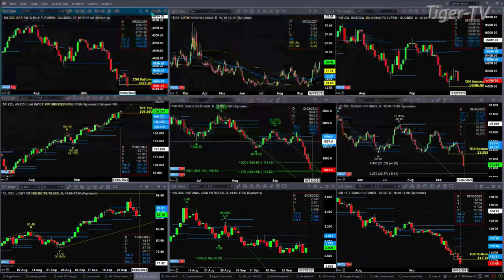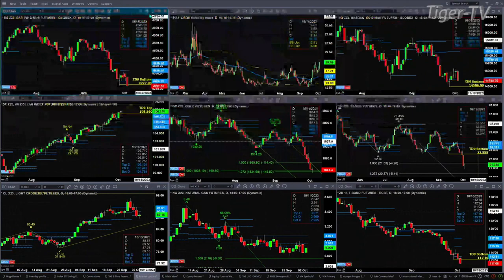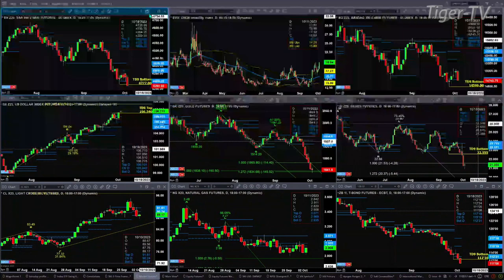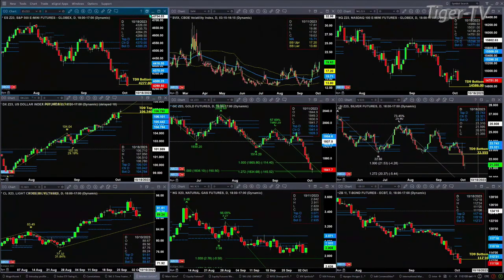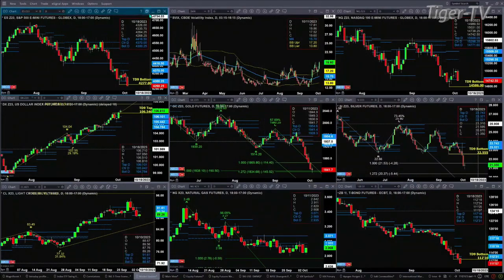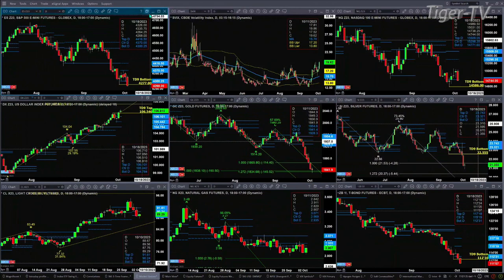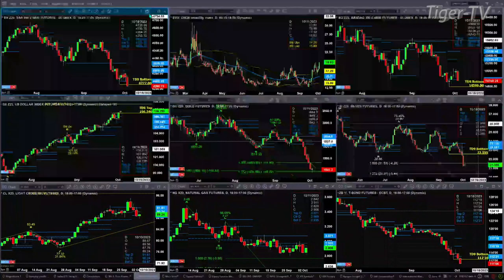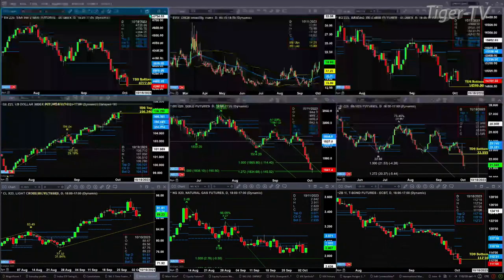October 3rd, 11AM ET Market Update on TFNN - 2023